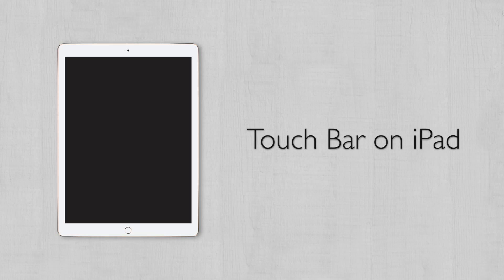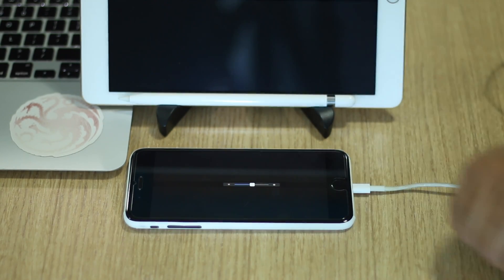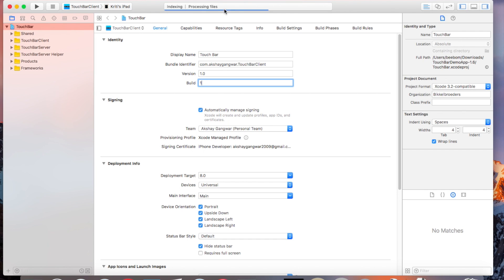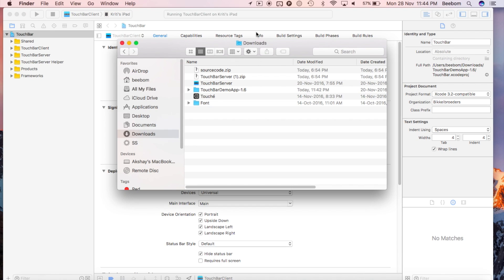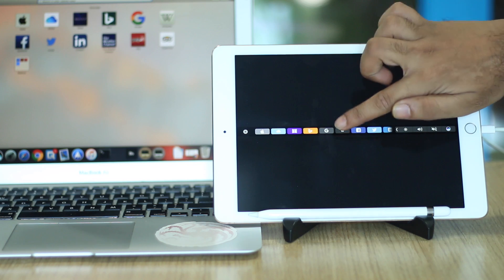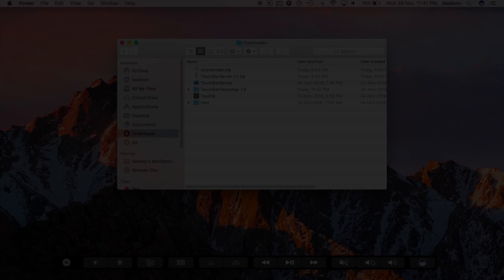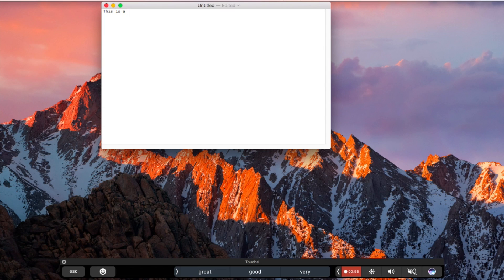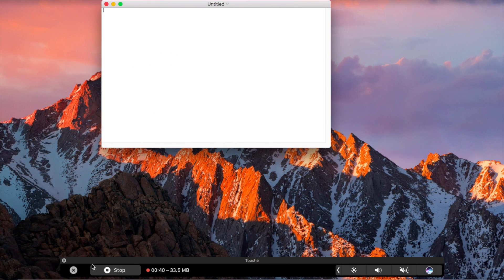How to Get Touch Bar Functionality on any Mac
The new MacBook Pro (2016) brings some great upgrades but the Touch Bar is the most radical change. However, you can get the Touch Bar functionality on your macOS device. We show you how you can get TouchBar on any Mac for free.

We are demonstrating this video on a MacBook Air, the iPad Pro and an iPhone 7 Plus.

How to Sideload Apps on iPhone in iOS 10 (Without Jailbreak)